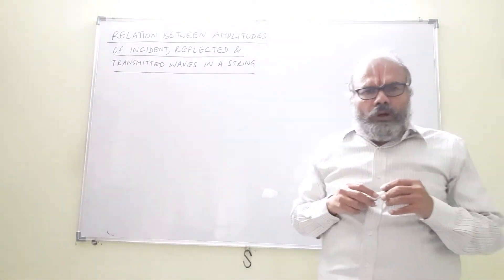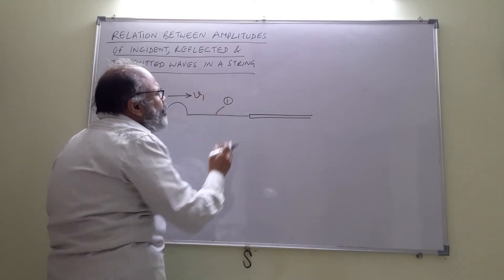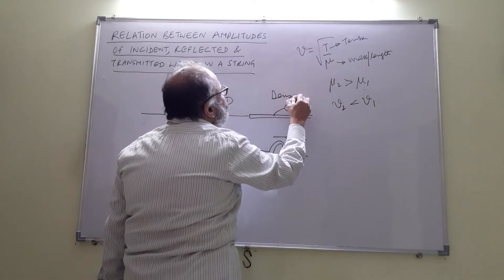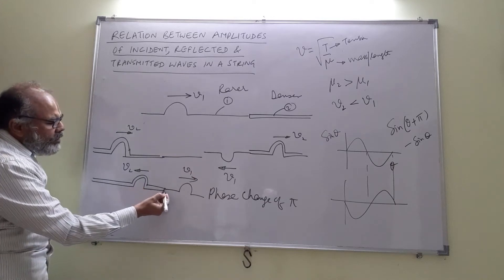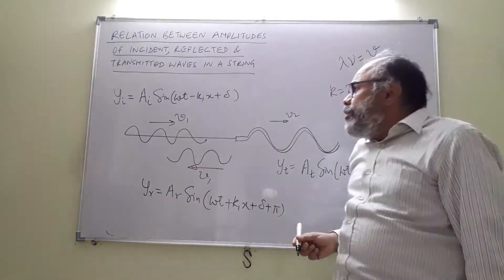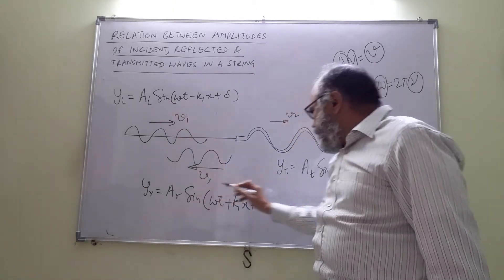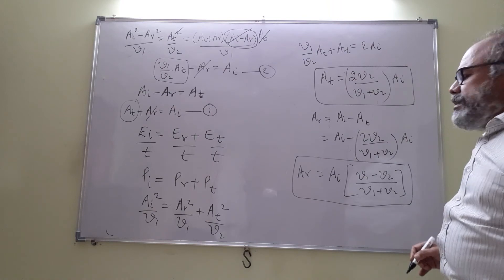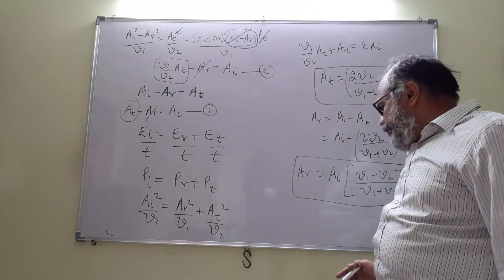57. Relation between Amplitudes of Incident, Reflected and Transmitted Waves in a String.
When a wave in a rarer medium gets reflected at the boundary of a denser medium, the reflected wave undergoes a phase change of pi; there is no phase change in the transmitted  wave. However, if the incident wave is in the denser medium, the reflected wave does not undergo a phase change; there is no phase change in the transmitted wave as well.

The power of the incident wave gets distributed between the reflected and transmitted waves by the principle of energy conservation.